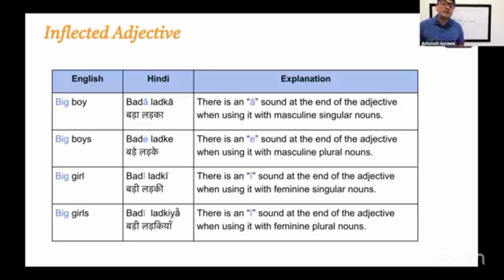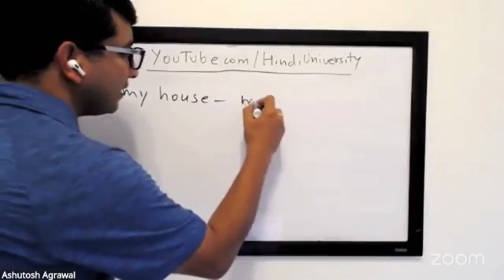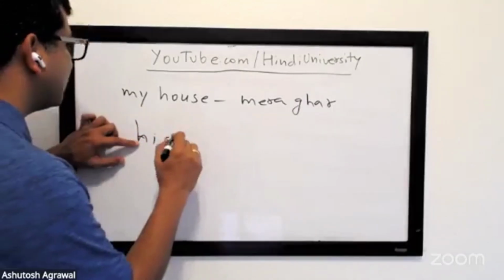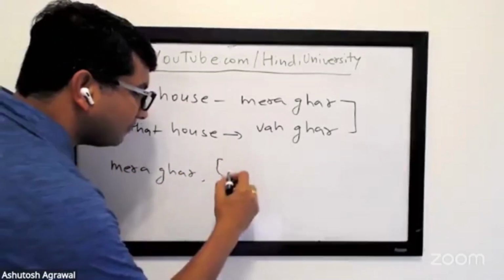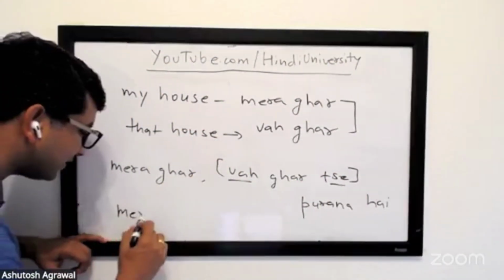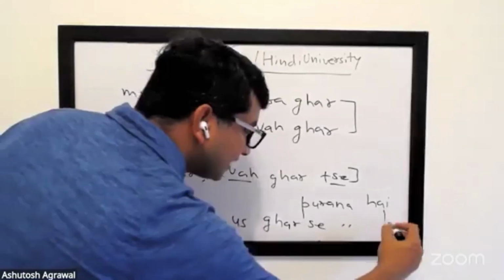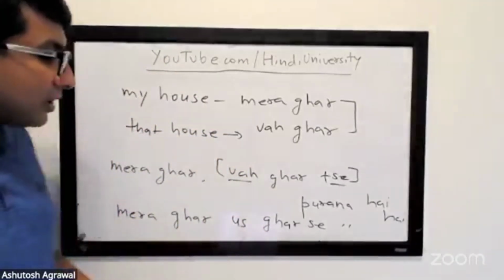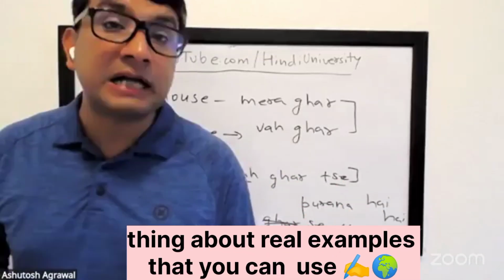🎯 Learn Hindi Grammar | Comparative Adjectives Rule 📘 ⏰ 3-Min Guide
📌 Lesson Title : 🎯 Learn Hindi Grammar | Comparative Adjectives Rule 📘 ⏰ 3-Min Guide

📅 Recorded on: Sunday, sept 28, 2025

📚 In this lesson you'll learn:

🚀  Want to quickly understand Comparative Adjectives in Hindi? 🎯
In this 3-Min Guide, you’ll learn the exact rule for making comparisons in Hindi grammar. Simple, clear, and easy to follow ⏰

✨ Perfect for beginners and anyone improving their Hindi step by step.

🎯 What You’ll Learn :

✔ How to form comparative adjectives in Hindi
✔ The grammar rule behind comparisons
✔ Clear explanation without examples for quick grasp
✔ A short and effective 3-minute guide

Whether you’re a beginner, intermediate, or advanced learner, this lesson will help you speak Hindi naturally and fluently when talking about Comparative & Superlative in Hindi  . 🇮🇳

More details, practice, and teacher interaction:

🚀 Comparative & Superlative Adjectives with Exercises, Examples & Practice 📘 ⏰

🔔 Don’t forget
to LIKE 👍,